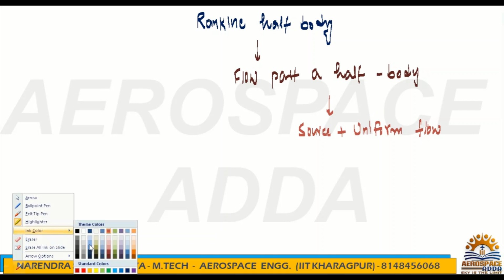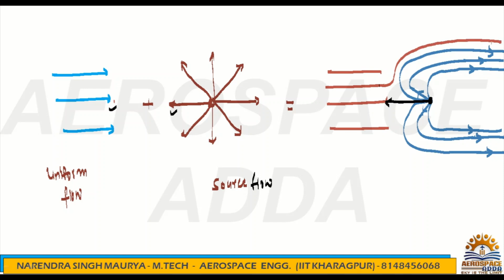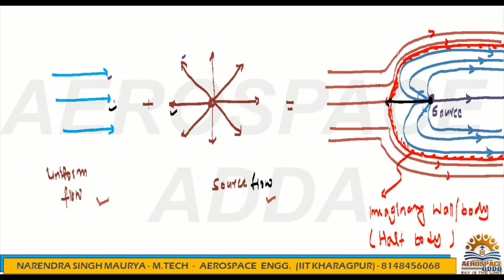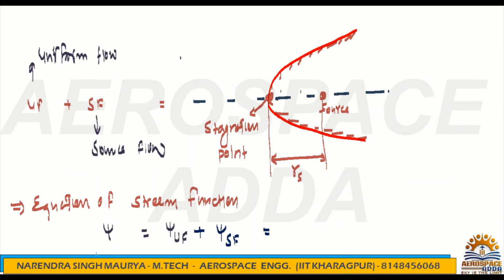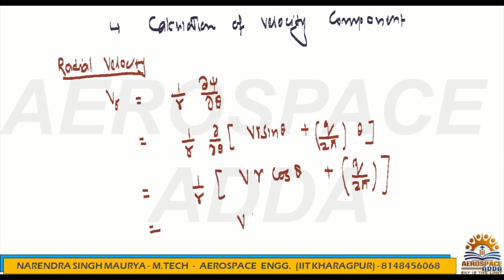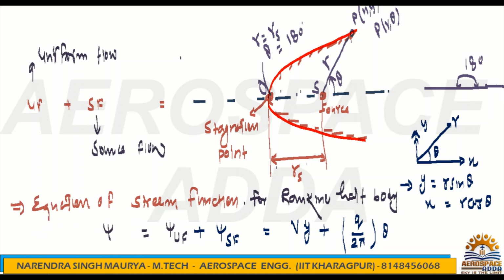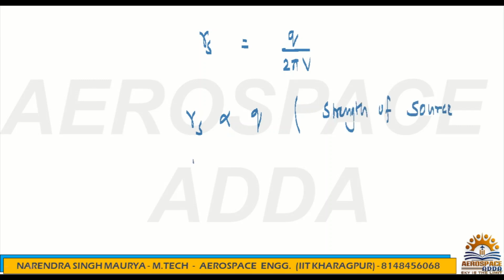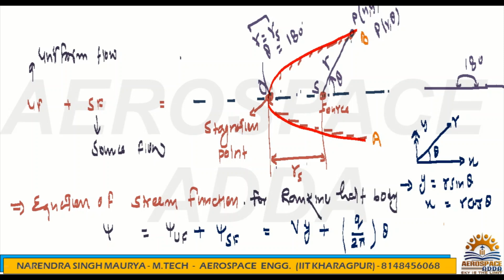RANKINE HALF BODY II GATE AE/XE II MECHANICS OF FLUID II BY NARENDRA SINGH MAURYA